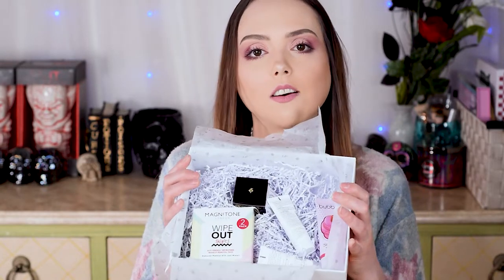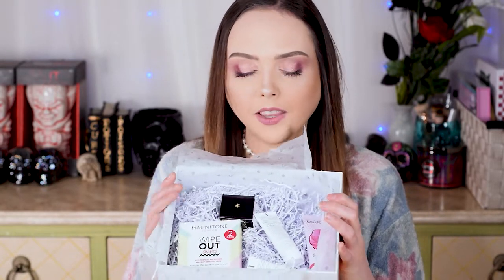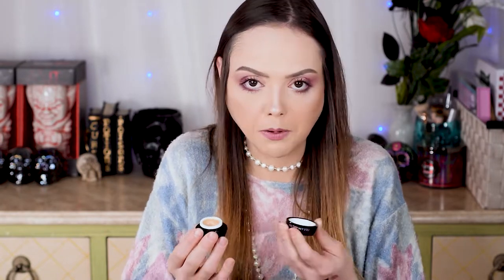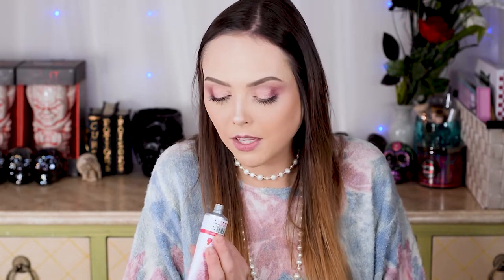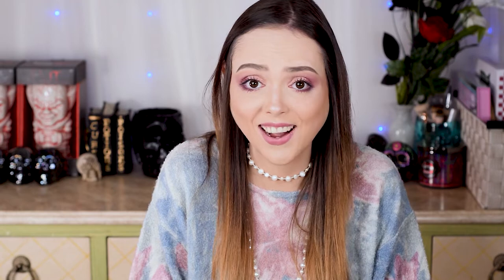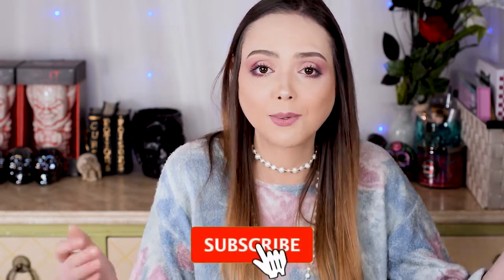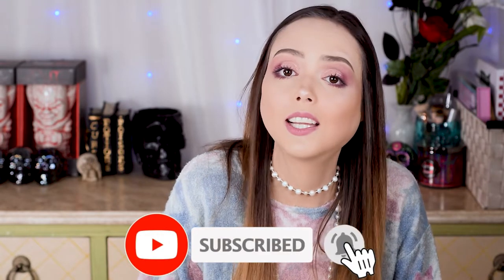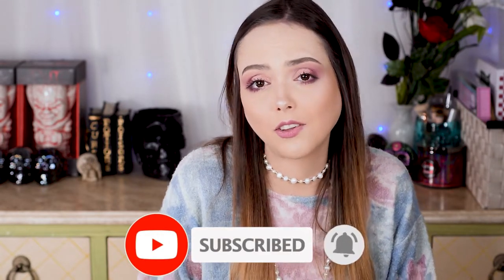The Perfect Little Skincare Box! | LookFantastic Unboxing February 2021